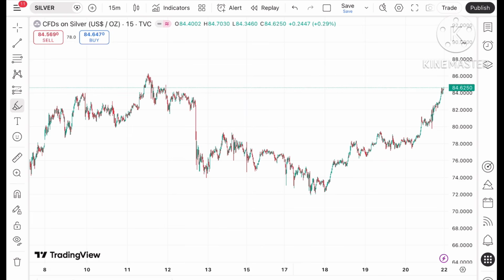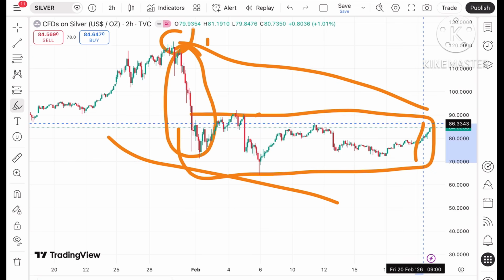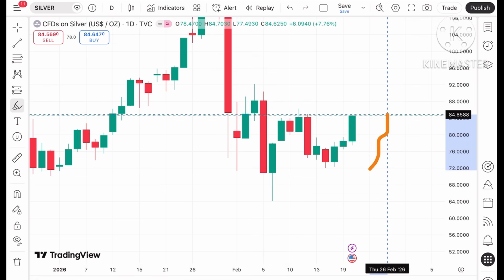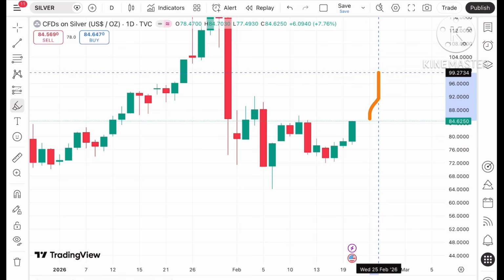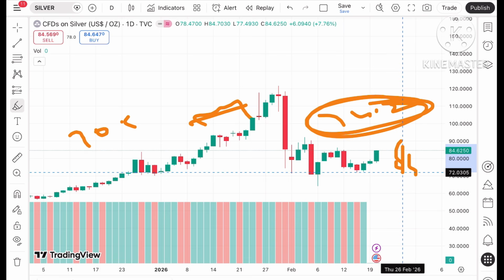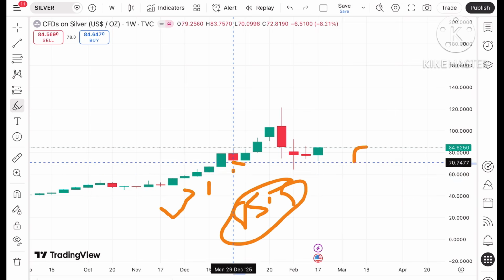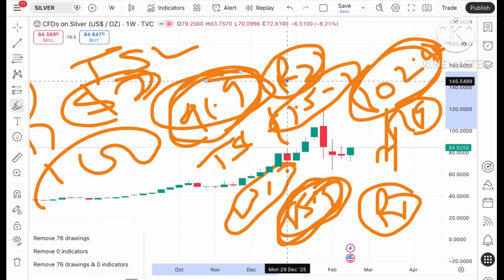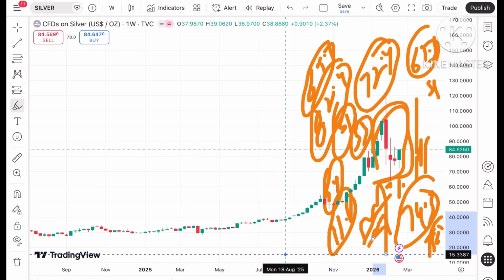23 - 27 February 2026 | Silver Price Analysis 🧐 | Silver Price Forecast, XAG/USD Price Surged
23 - 27 February 2026 | Silver Price Analysis for Rest of 23 - 27 February 2026 | silver price prediction l February 2026 | silver Price Outlook in Year 2025 | The Best Time To Invest In silver?

In this video,  I’m giving detailed analysis with key support & Resistance for Different Commodities & Forex analysis & Different Commodities for coming trading sessions. Market at all time highs.

Master class from beginners to advance on Trading and investing

UPI : deepakzbro@axisbank

Twitter.com/deepakzbro

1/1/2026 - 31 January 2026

forex silver xagusd analysis today,
forex silver prediction,
forex xagusd trading for beginners,
forex xagusd signals,
Xagusd live signals,
Xagusd trading strategy,
Xagusd scalping strategy,
Xagusd forecast,
xagusd analysis this week,
Xagusd analysis tomorrow,
forex gold signals today,
forex silver trading live,
forex silver trading strategy
23 - 30 February 2026,
February 2026
23/02/2026
30/02/2026